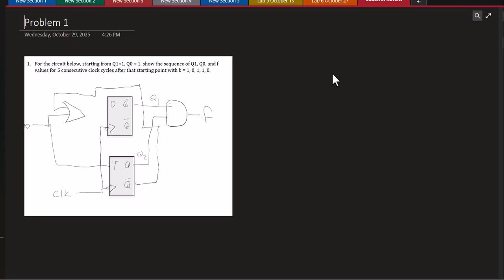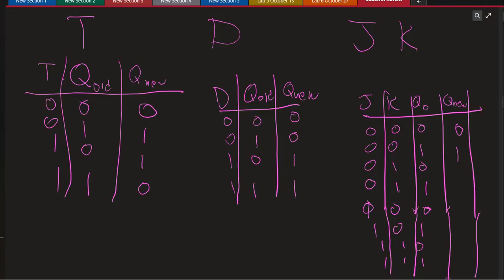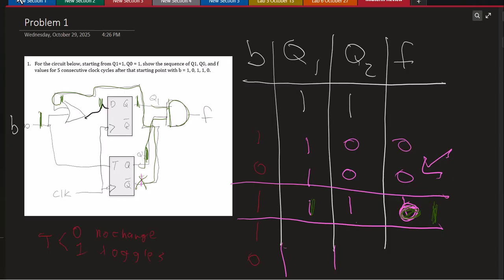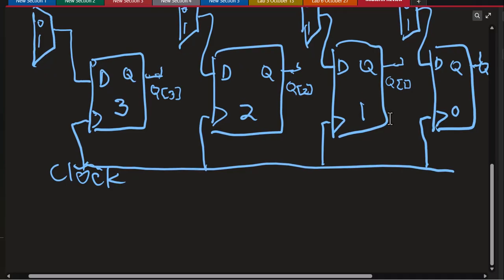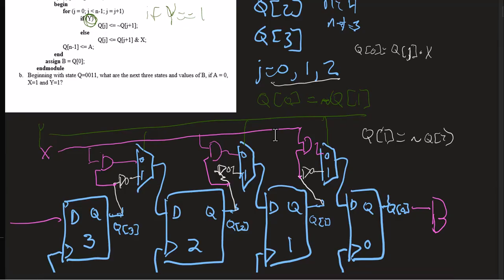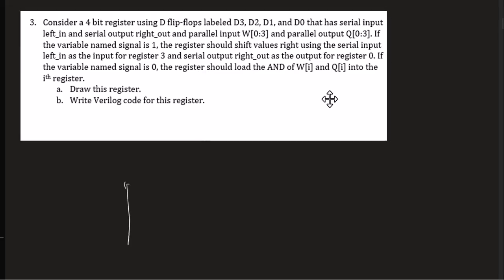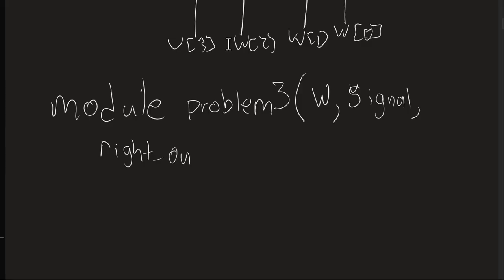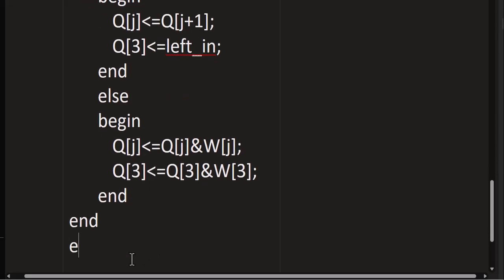Fall 2025 MidtermReview Part 1